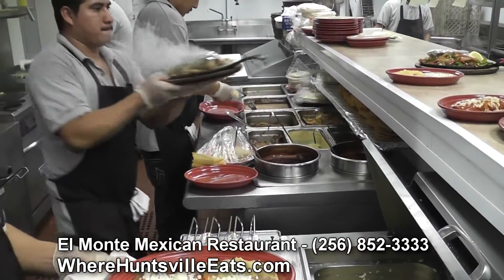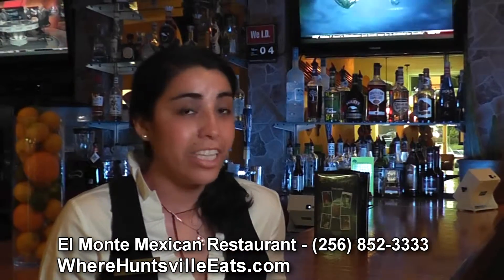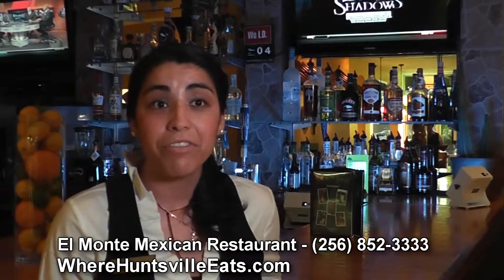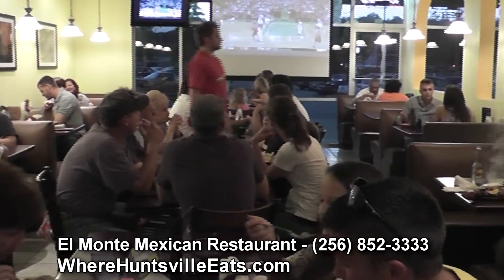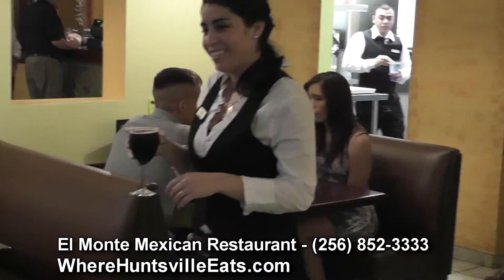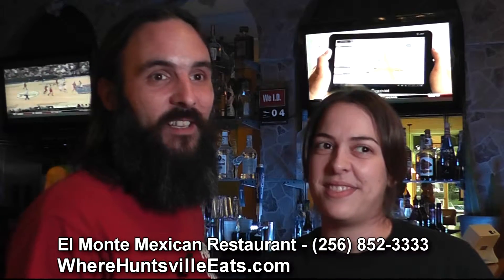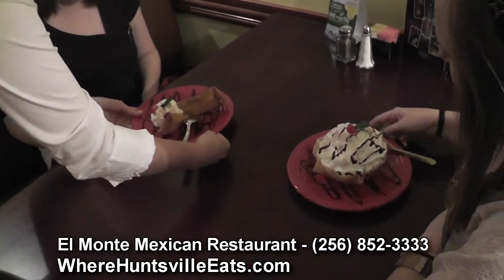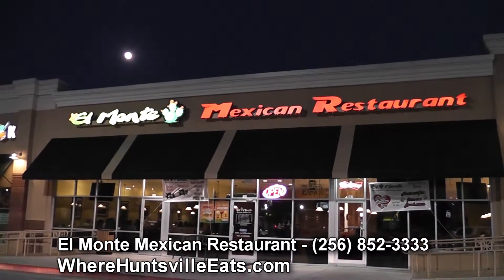El Monte Mexican Restaurant